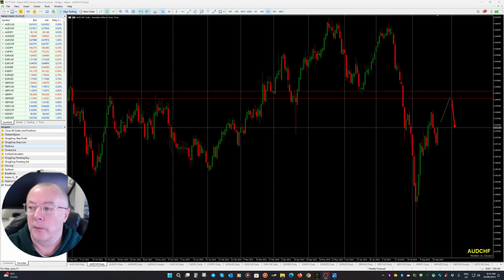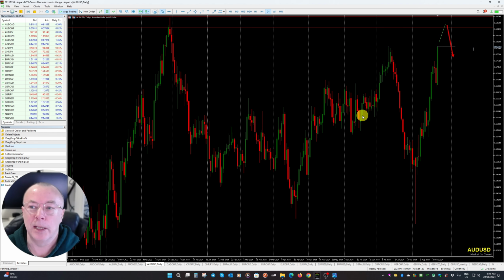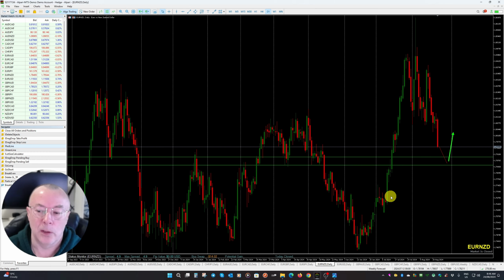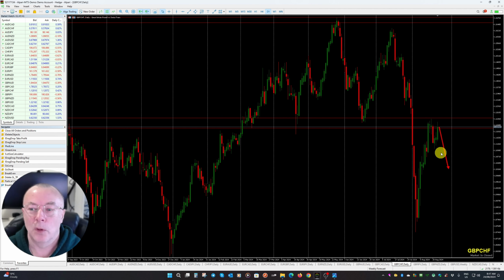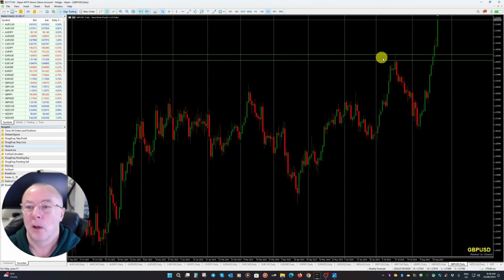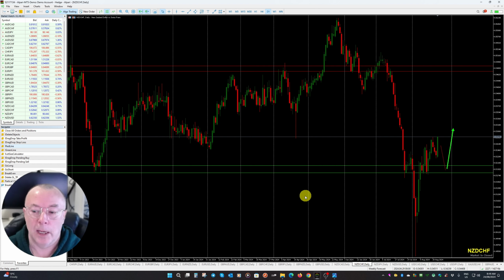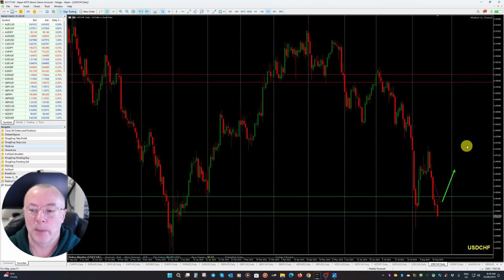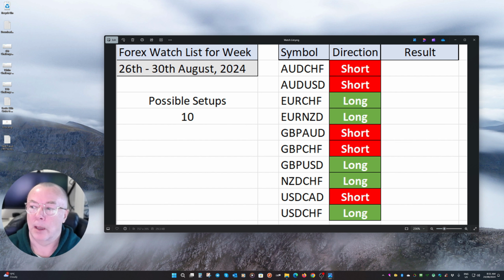Must-See Forex Forecast for Week of August 26th - 30th, 2024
In this Forex Weekly Forecast video for the week of August 26th - 30th, 2024, we look over 28 pairs plus Gold for possible setups. Stay updated on the latest market trends and potential trading opportunities in the Forex market. Don't miss out on important insights that could impact your trading decisions. Watch now to stay ahead of the game!